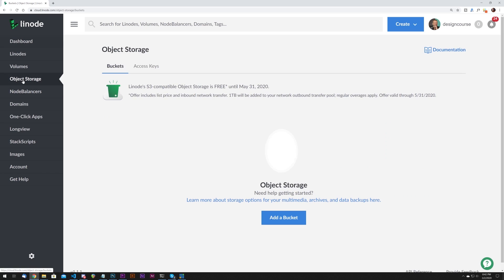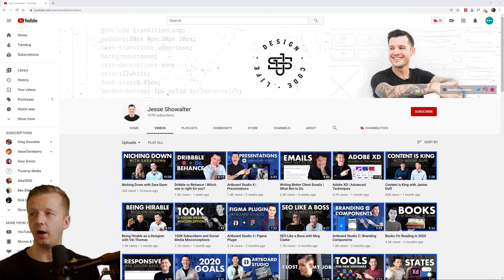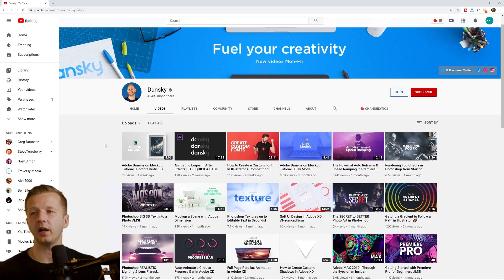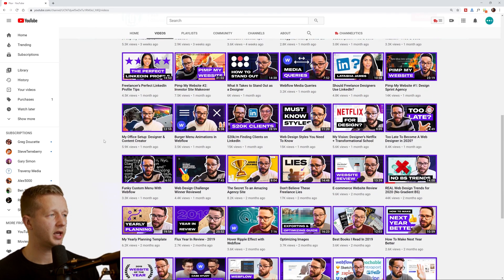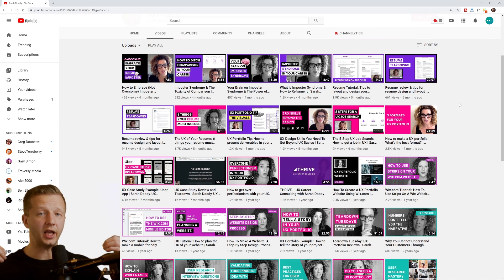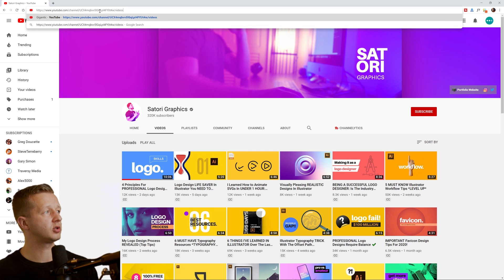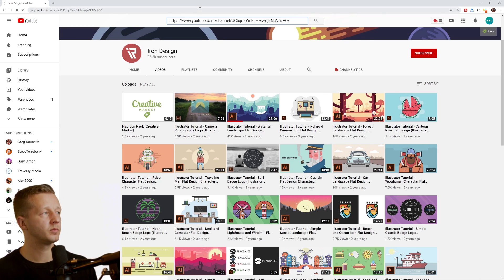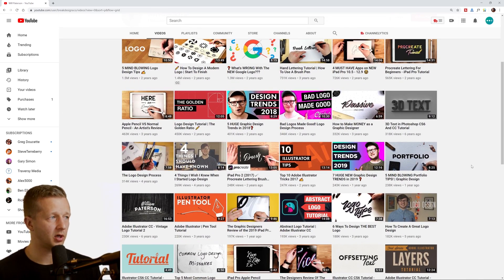17 UI/UX Design YouTube Channels You Should Follow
-- A while back, Brad Traversy published his list of 20 dev youtubers to follow, so, in similar fashion, I'm publishing 17 UI/UX design channels you should follow, too!  These channels aren't all strictly UI/UX, some are illustration based (the type of illustrations you might find on a landing page), some are branding and identity -- but most are UI/UX!